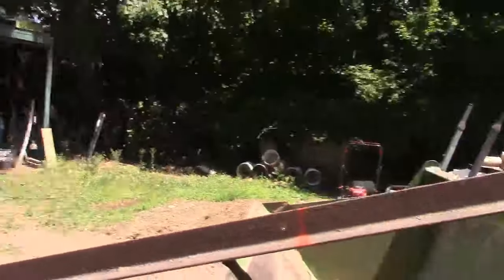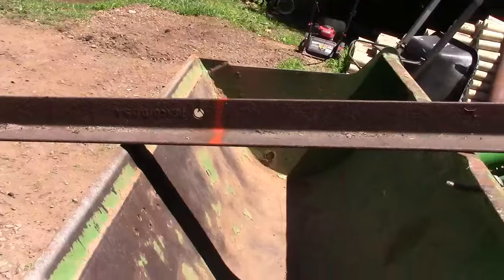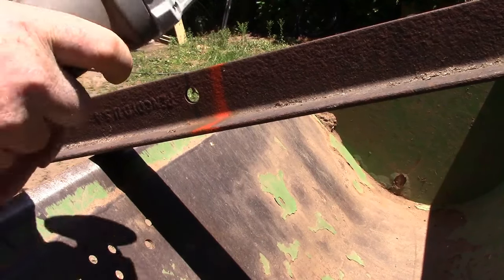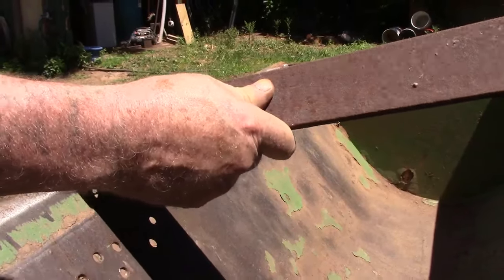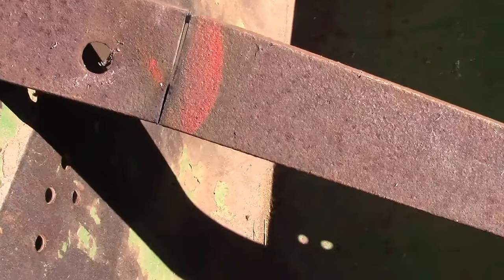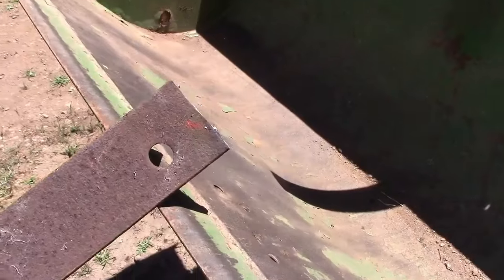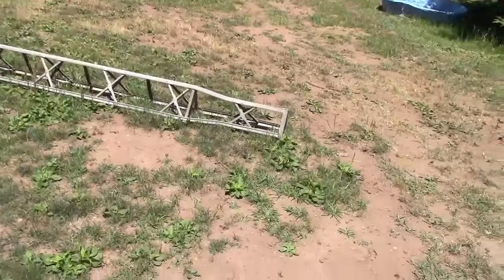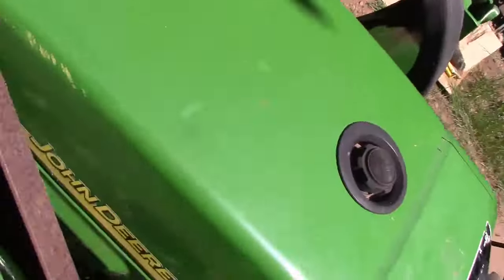PT 4 Tower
Starting to setup base.